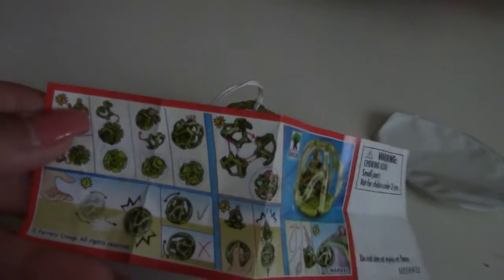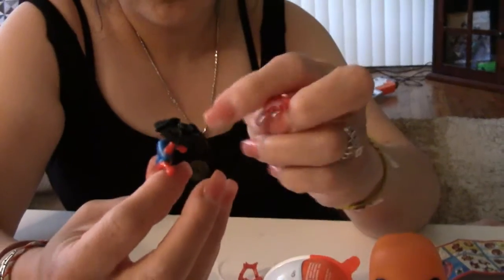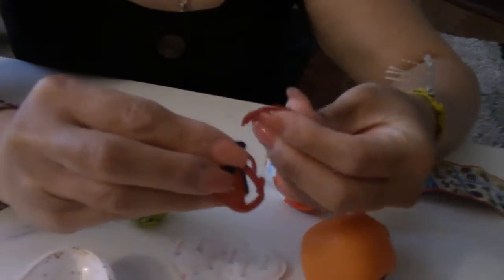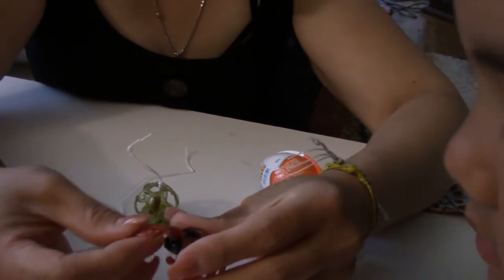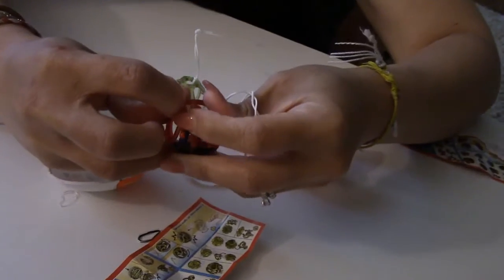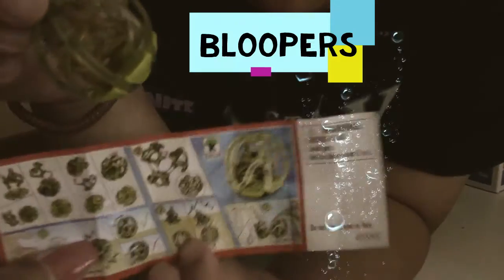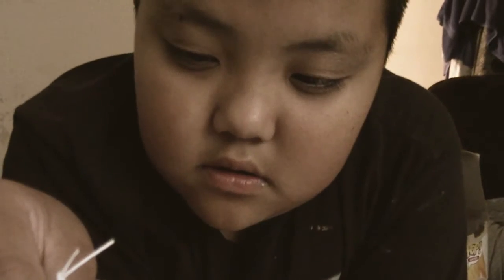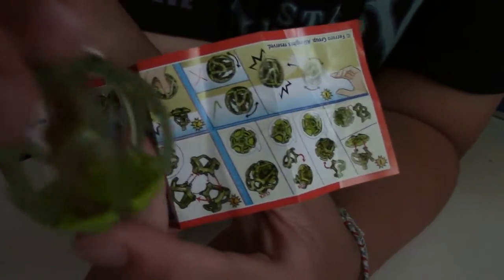Landon's Vlog 2